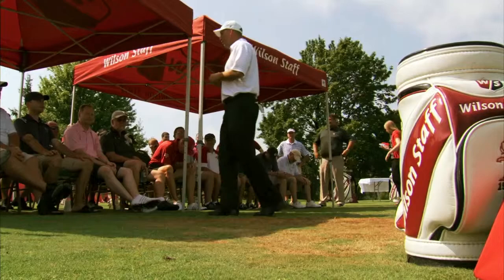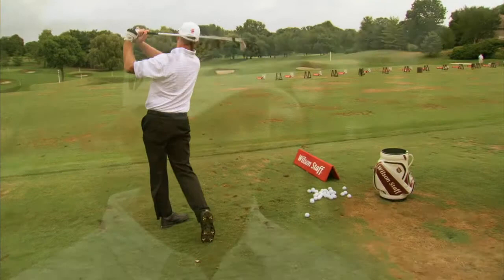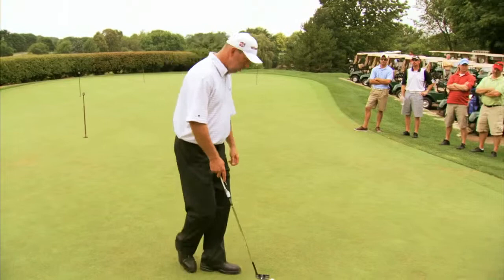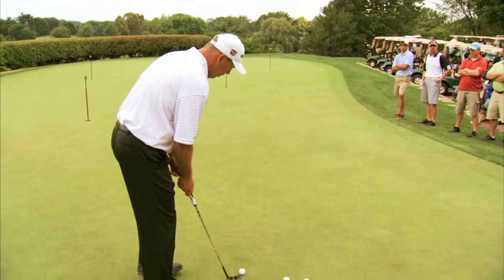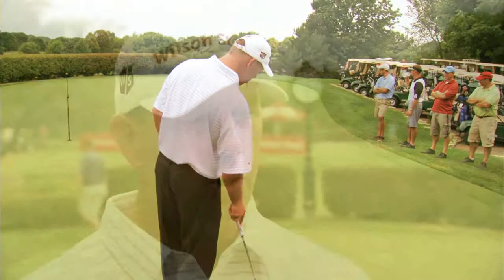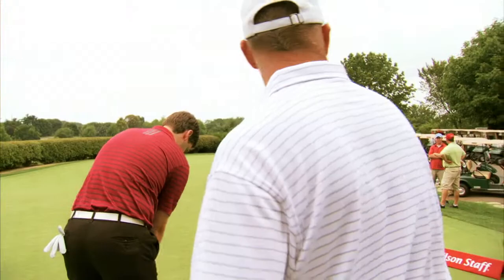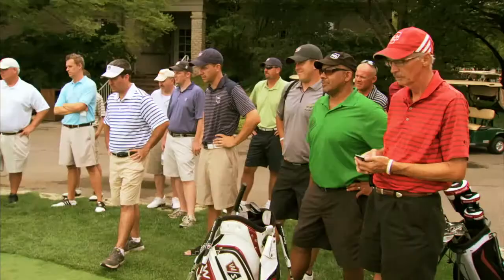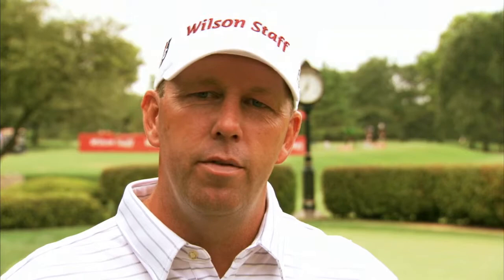Mike Small Clinic at Naperville CC.mov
Illinois Head Golf Coach Mike Small held a clinic for high school golf coaches at Naperville CC.